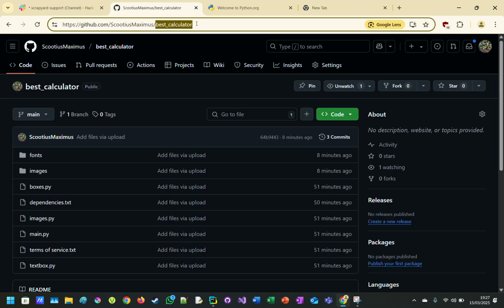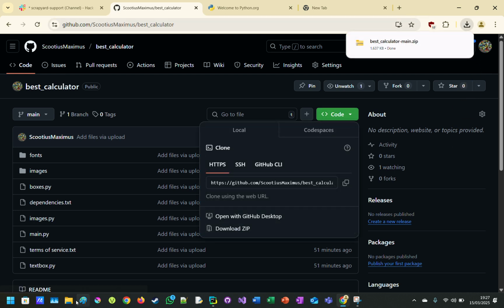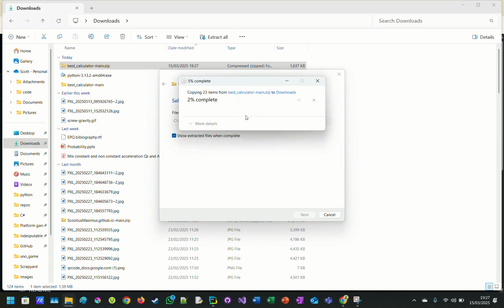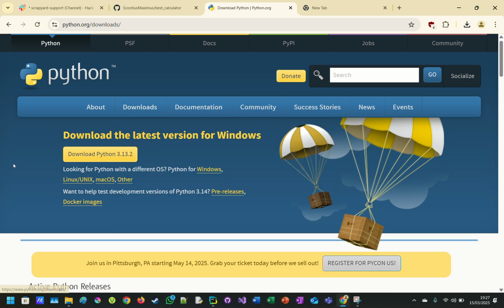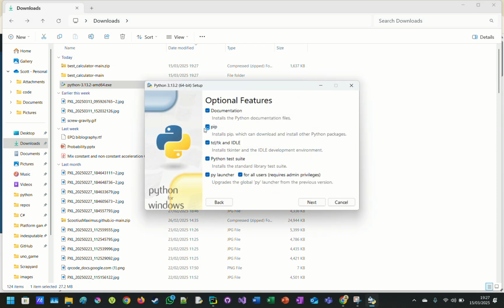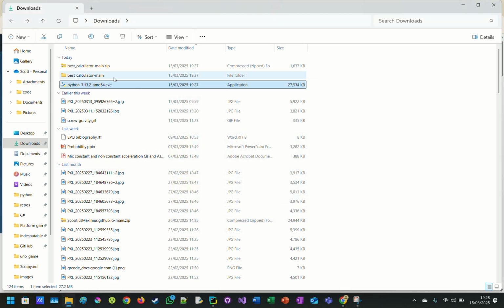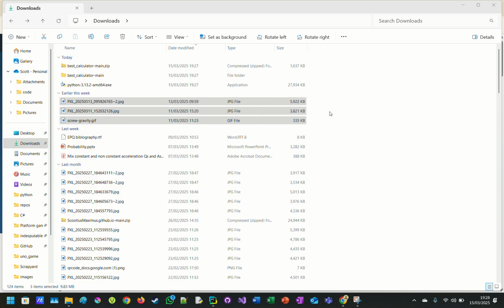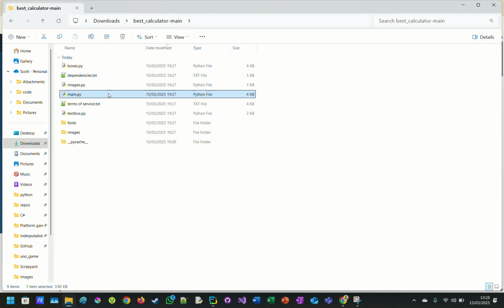Installing "best calculator" for Scrapyard challenge 15.3.25